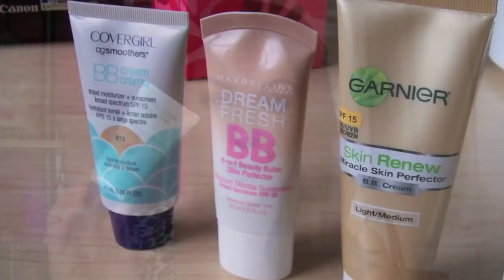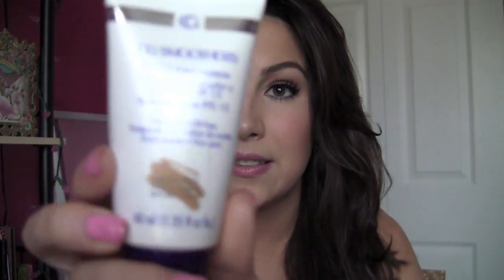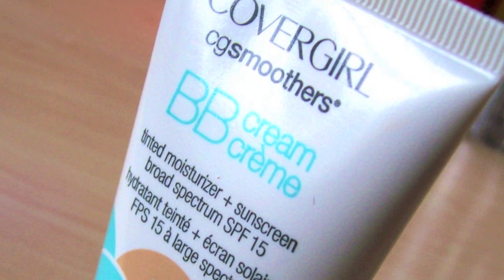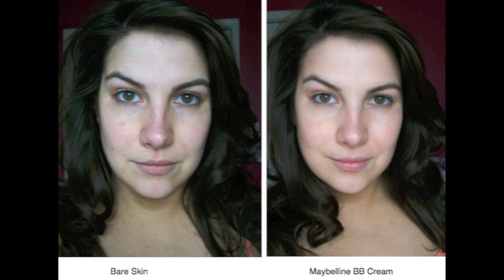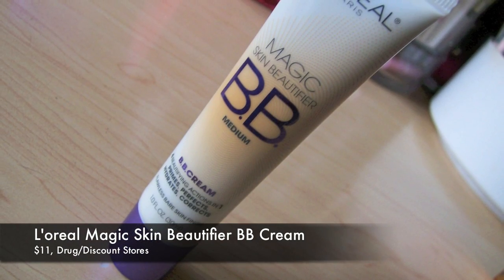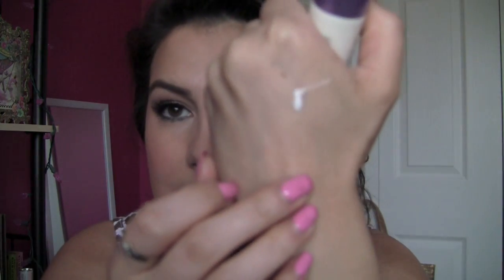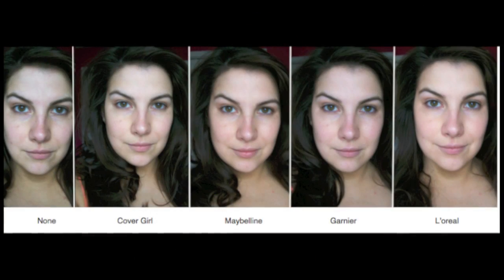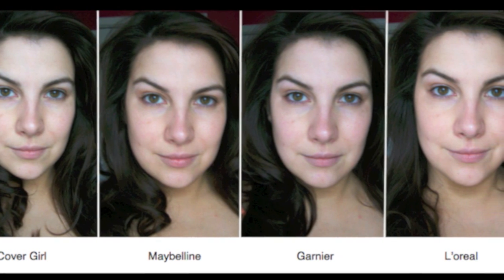4 in 1 Drugstore BB Cream Review!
Pose: emilynoel83

Face:
-L'oreal Magic Skin Beautifying BB Cream
-Neutrogena Healthy Skin Brightening Eye Perfector
-Laura Geller Balance & Brighten
-IT Cosmetics Vitality Face Disc (blush/bronzer/highlight)

Eyes:
-Urban Decay Primer Potion
-Mally Evercolor Shadow Stick in Dusk
-L'oreal HIP Eyeshadow Duo in Forgiving (brown on lid/crease, teal on lower lashline)
-Wet n Wild Mega Liner in Black
-Tarte Gifted Amazonian Clay Mascara
-False lashes- Revlon Beyond Natural

Lips:
-Neutrogena Revitalizing Lip Balm in Petal Glow
-Jordana Easyliner in Plush Plum

Other info...
Tank top: JC Penney
Earrings: Claire's
Nails: Mally 24/7 Gel Polish- Forever Your Girl